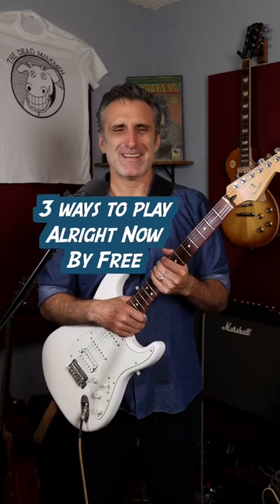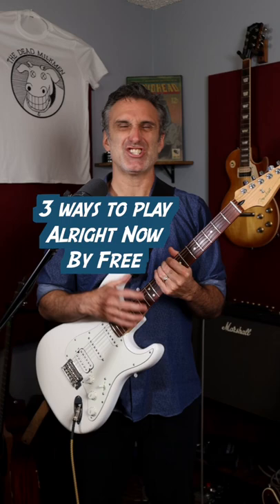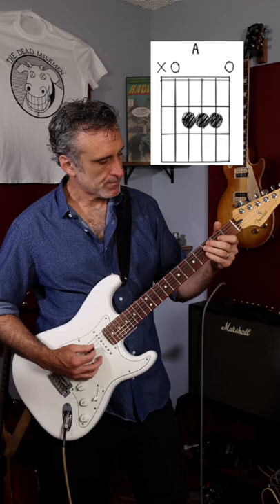3 ways to play Alright Now by Free